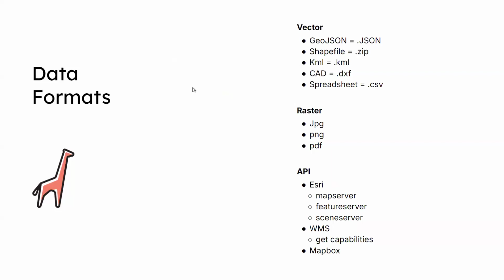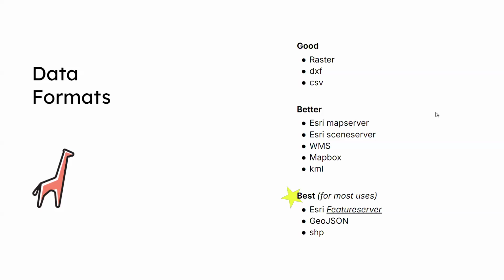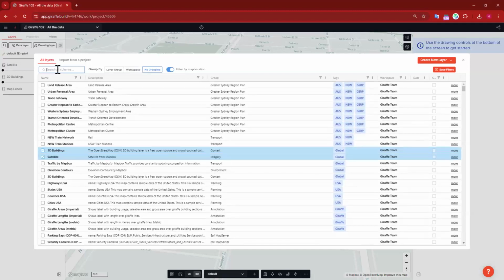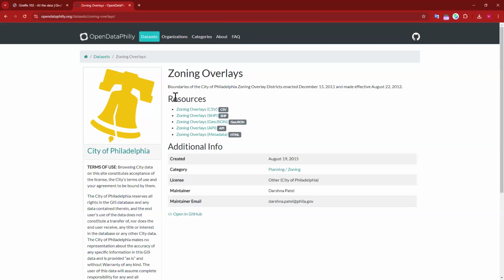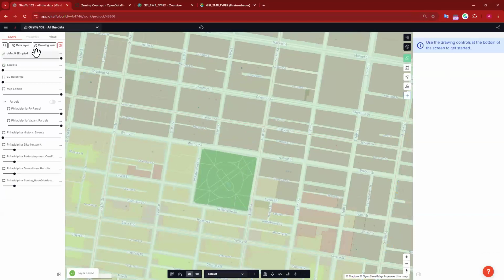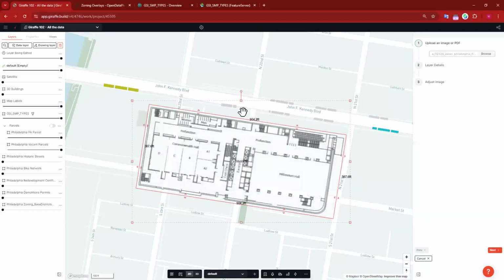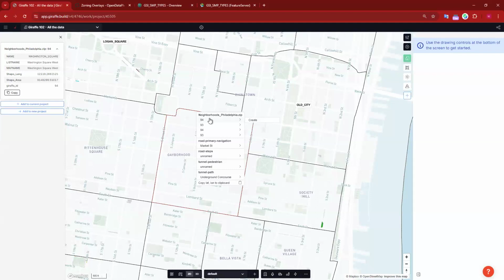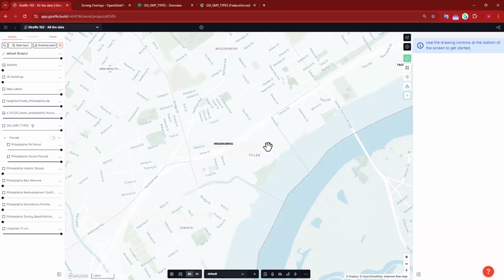Giraffe 102: Add Spatial Data to your next project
Fill Giraffe with your region's spatial data and stop swapping between tabs in your web browser! (Bonus - filter and style the data, too!)